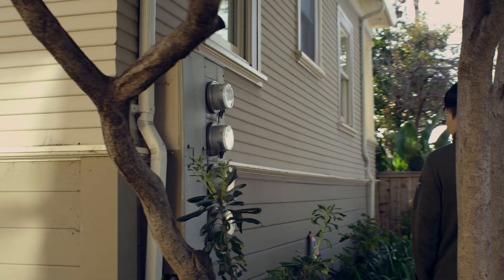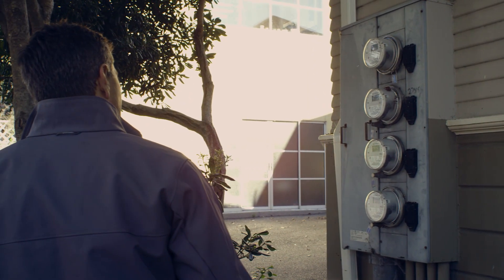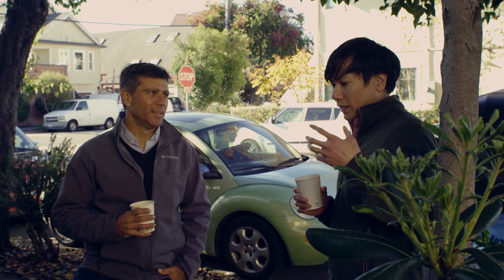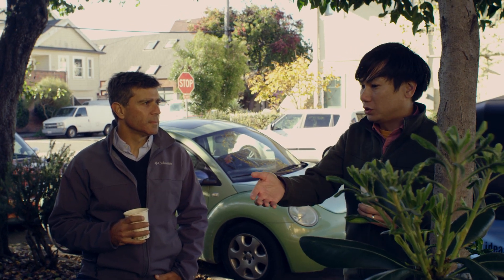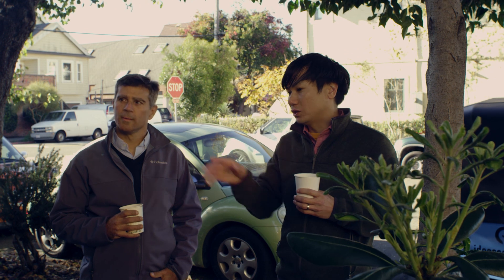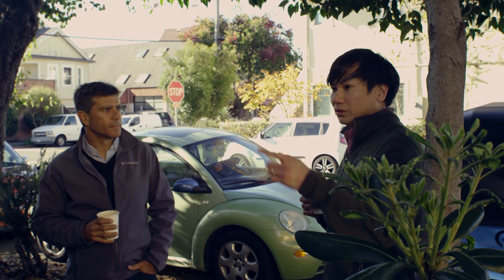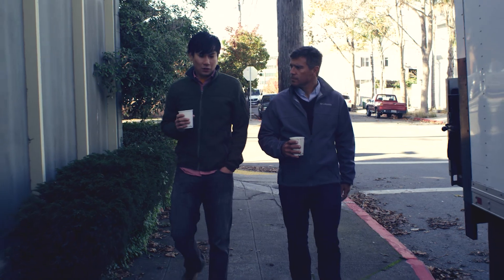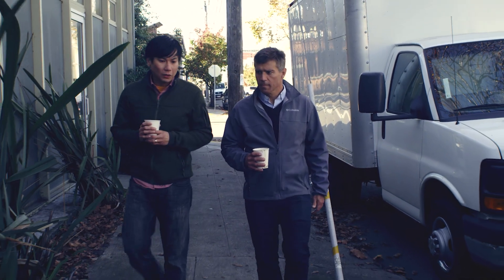NEXTracker Talks Solar Plus Storage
Take a walk with the brains behind NEXTracker's latest solar plus energy storage solution, NX Flow. With coffee in hand, CTO Alex Au and product lead/co-founder of BrightBox, Allan Daly discuss some of the biggest challenges we face in energy today and how NEXTracker is solving some of them through solar + energystorage applications.

NX Flow integrates the latest, best-in-class solar tracker, battery, and software to deliver better return on investment to owners of solar power plants. By incorporating battery storage technology into its product, NEXTracker is further increasing the energy output and duration of solar power plants, just as tracking technology did for fixed-tilt solar applications.

Hear from our subject matter experts on the complexities, use cases and trends in energy storage